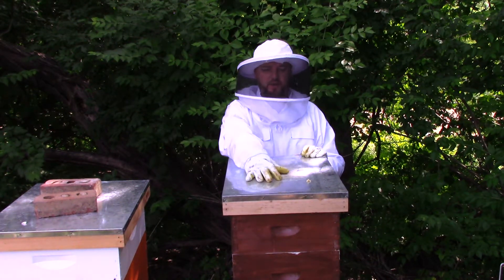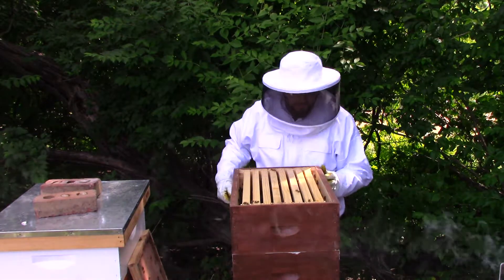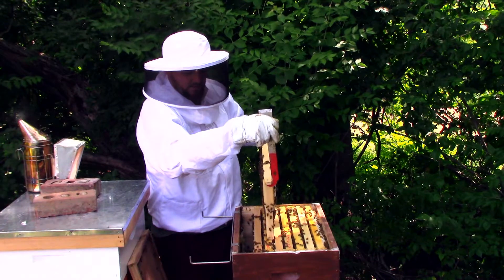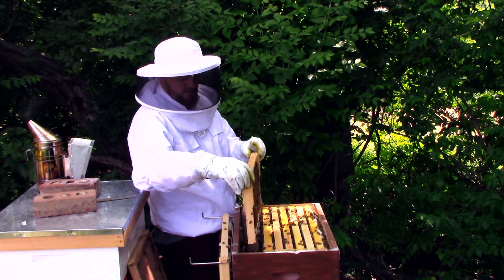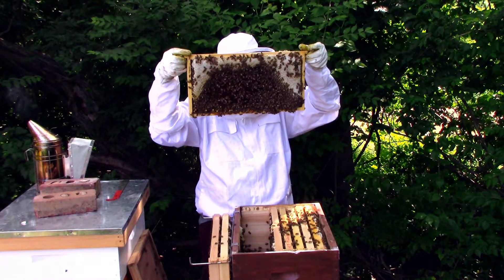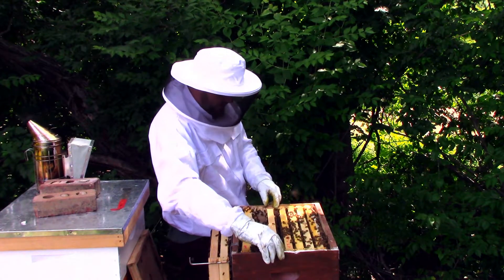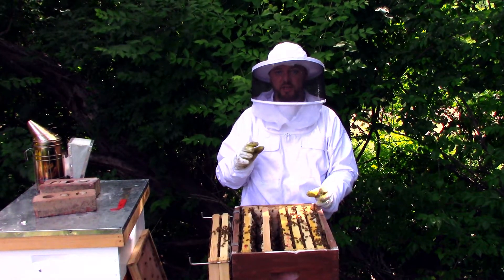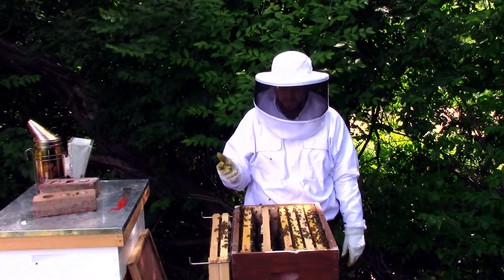Beekeeping Re-queening successful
My brown hive re-queened itself successfully :)